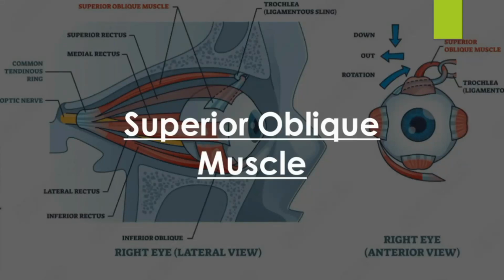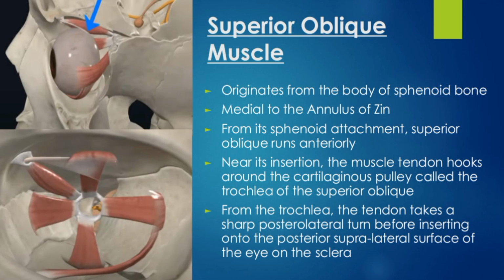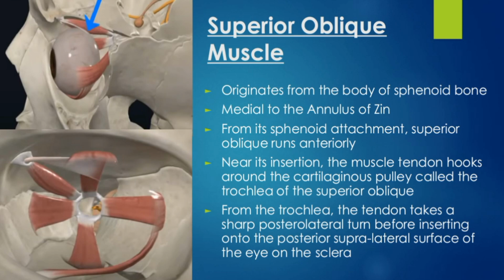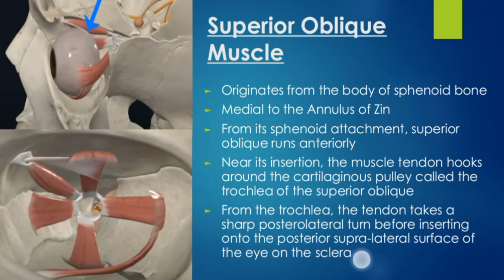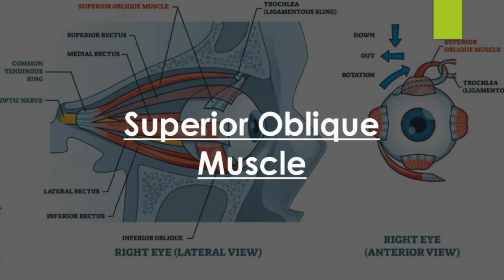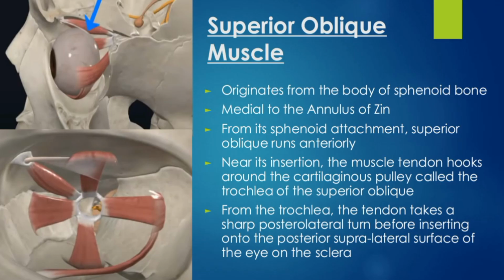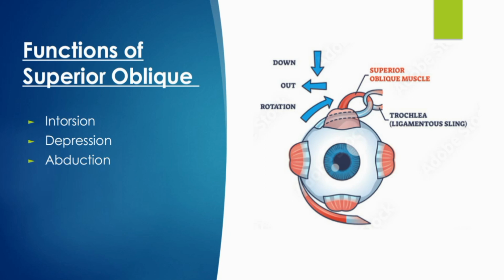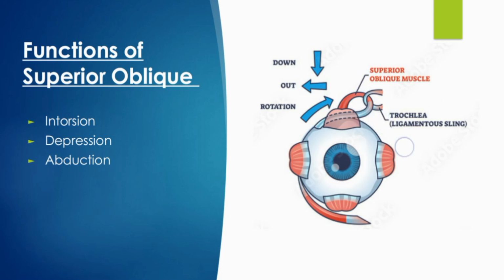Superior Oblique Muscle || Extraocular Muscles || Neuro-Ophthalmology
Superior Oblique Muscle

The muscle that is innervated by Trochlear Nerve is theSuperior Oblique Muscle. The superior obliqhe muscle is originated from the body of sphenoid bone and it is the cyclovertical muscle that has three functions. The primary function of the superior oblique is to intort the eyeball. The secondary function of the superior oblique is to depress the eyeball in adducted state. The tertiary function of the superio oblique is to abduct the eyeball.